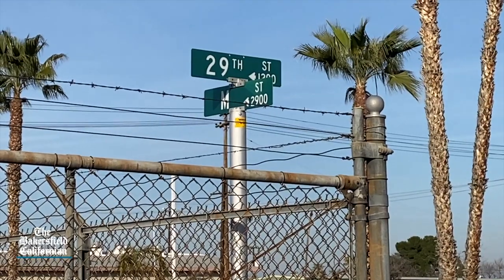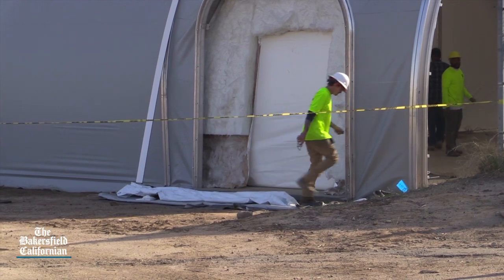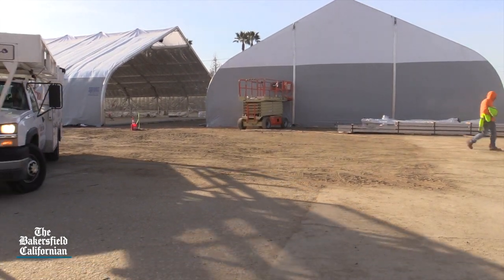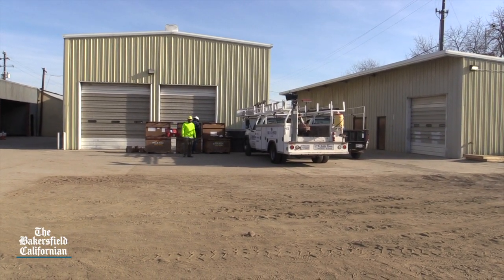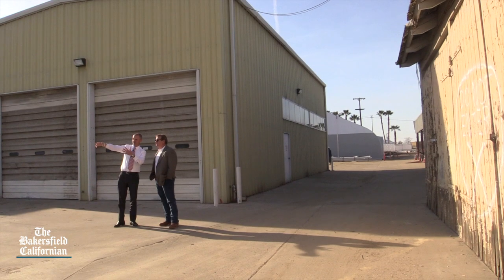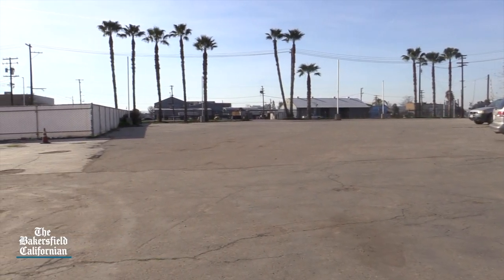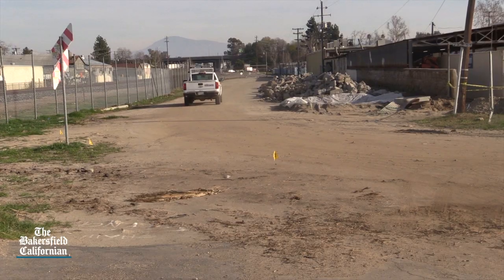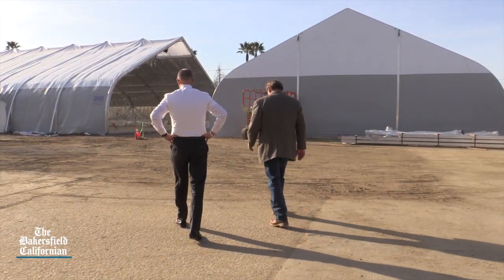WATCH: County homeless shelter to open late February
Kern County's homeless shelter is set to open in late February. County administrator officer, Ryan Alsop showed Robert Price around the facility and updated him on how construction is going.